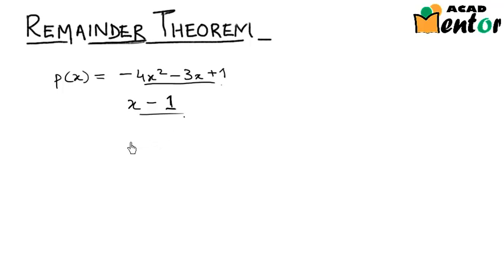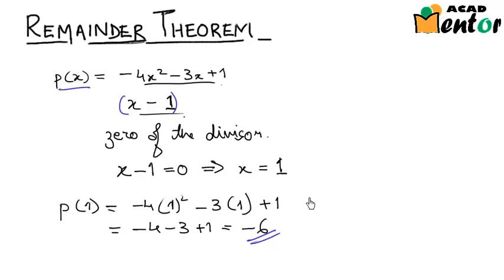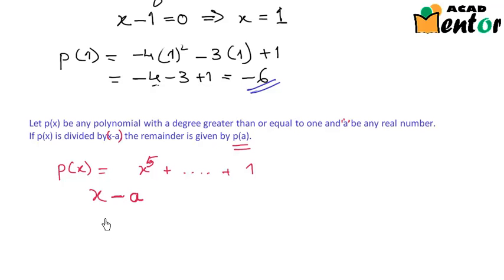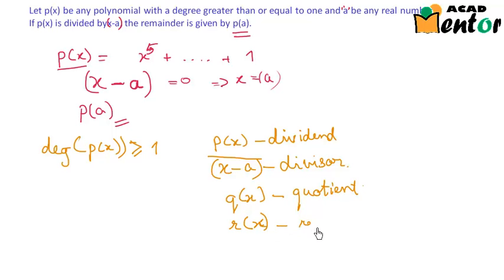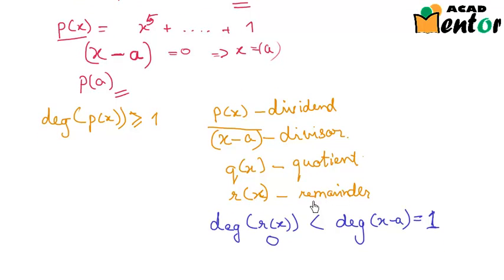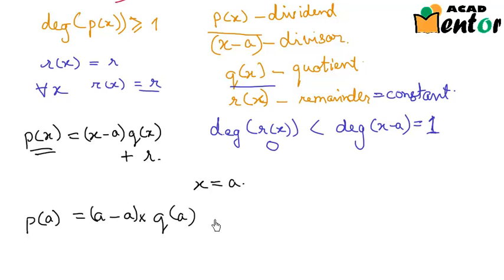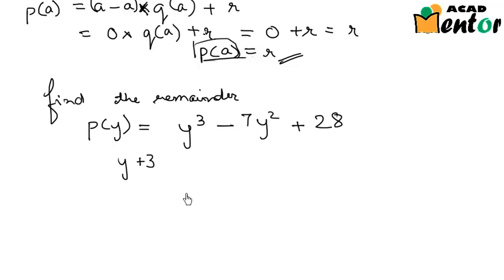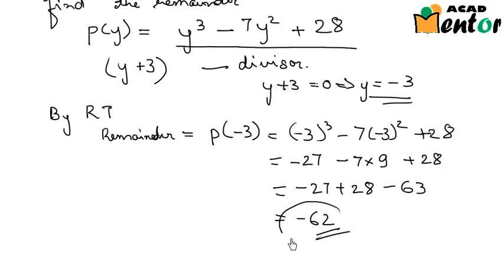9.2.8 Remainder theorem - Polynomials - Class 9 CBSE Mathematics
This video talks about the remainder theorem for polynomials.